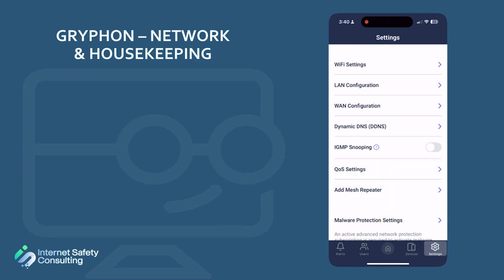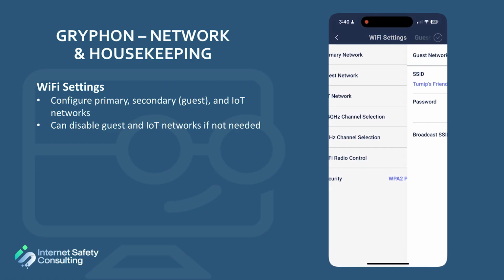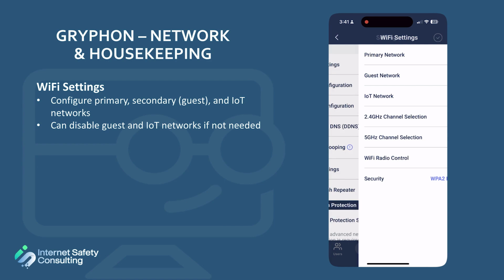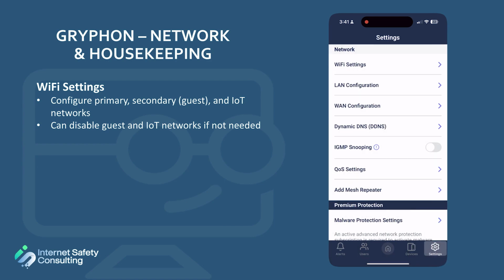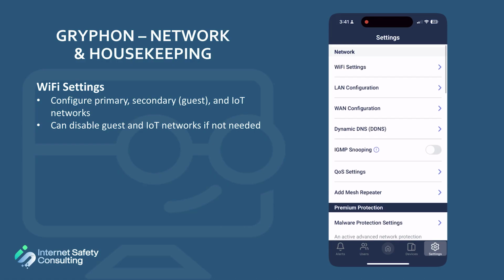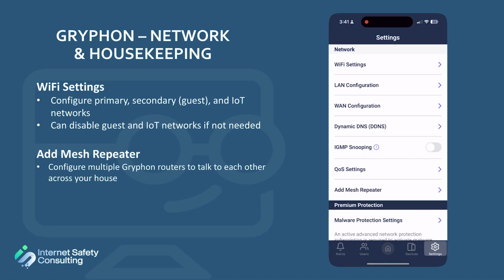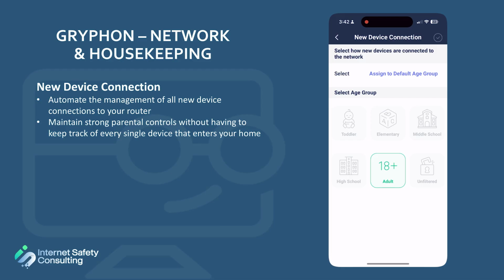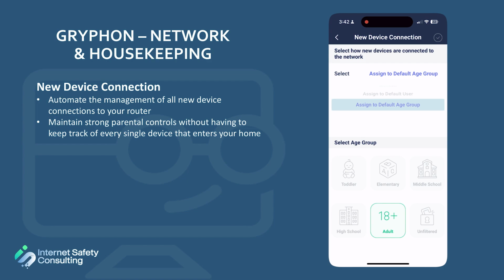Gryphon - Network Config and Housekeeping